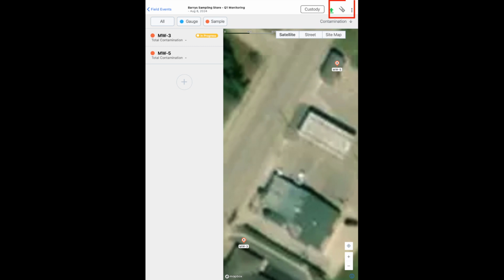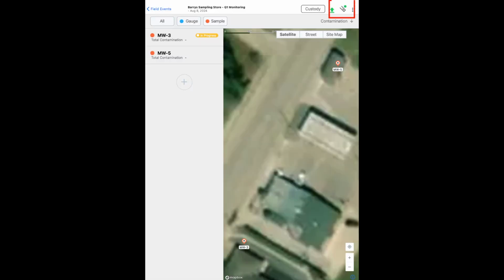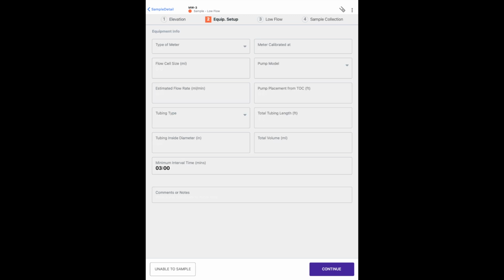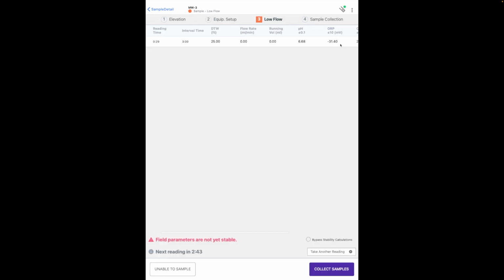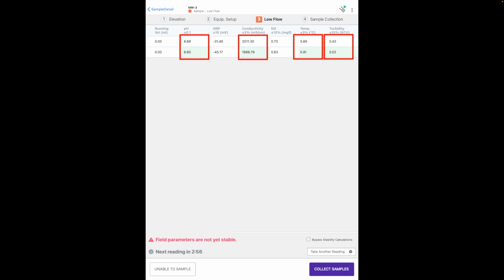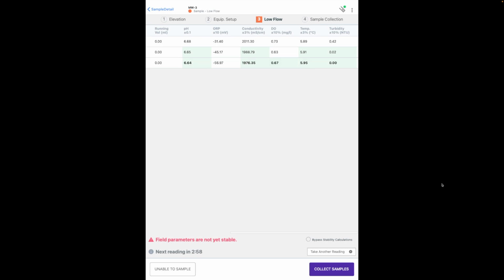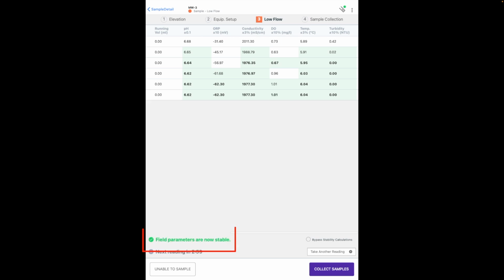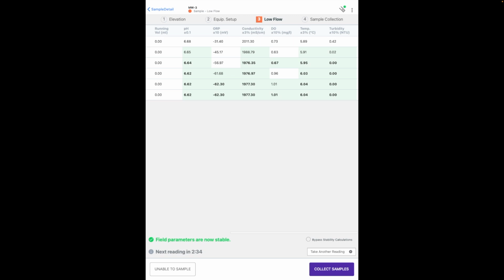In Situ Water Meter Integration Tutorial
Connecting your In-Situ Water Meter to the SampleServe Field App.

If you’re using In-Situ Water meters to collect groundwater data when low flow sampling, You can connect your meter to the SampleServe field app to have that data automatically upload to the platform.

Start by connecting your meter to your mobile device through it’s blue tooth functionality. This is typically done by inverting your meter 180 degrees. This will activate the Meters Bluetooth to show up in your list of bluetooth enabled devices. Once the Bluetooth connection has been established, open your SampleServe Field App and enter a Sampling Event.

Inside a Sampling Event, you will see a button on the top right next to the three dot menu. This is your meter connection button. Click This button. A pop up will now show a list of meters connected to your device. Select the Meter that currently connected to your device. If you’ve only connected one meter to your device, there will only be one option. Hit Accept.

You are now ready to start low flow sampling with your connected meter. To start collecting data, head to begin the sample collection process as normal. The first sample collection screen for Low Flow Sampling is the elevation page. Fill in all Relevant data entry spots here and tap continue. The page is your equipment data collection page. Filling in this data correctly will automatically calculate your Total Volume, and Minimal interval Time. You can also manually change your interval time by tapping on the data entry point. When all data is entered, tap continue.

The Next page is your low flow stabilization page. As you can see, when connected to a meter, your first reading starts automatically. The PH, O.R.P, conductivity, Dissolved Oxygen, Temperature, and Turbidity readings are entered automatically from the meter. The countdown timer will also begin counting down to your next reading time.

When the countdown reaches zero, the readings will be entered again. As you can see here, when readings have reached one round of stabilization it appears highlighted in green. We need three rounds of stabilization to continue.

On the next round, we see the data points that have reached EPA stabilization levels are now highlighted in green, and emboldened. A few more rounds and we should have everything stabilized. Remember, these reading are taken automatically. Occasionally, you may have to change update your flow rate and depth to water, as the meter does not catch these parameters.

Let’s skip ahead to the point of Full stabilization. When all parameters a good, The Text at the bottom of the screen changes from red to green, saying “Field Parameters are now stable”. If you were unable to get all data points stable, you can tap the “bypass stability calculations” button at the bottom to continue as well. You may now select the Collect Samples button where you will sign your name, take a selfie, and print bottle labels. Then you will be finished collecting data for this Sample Location.

That is how you connect and collect data using your In-Situ Water Meter on the SampleServe Field App.